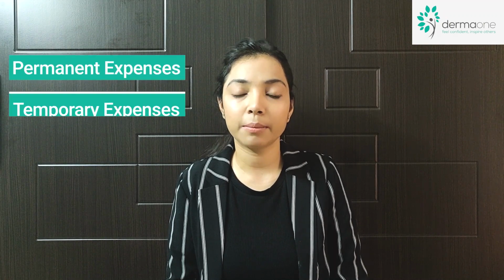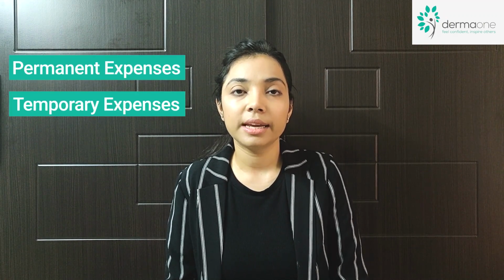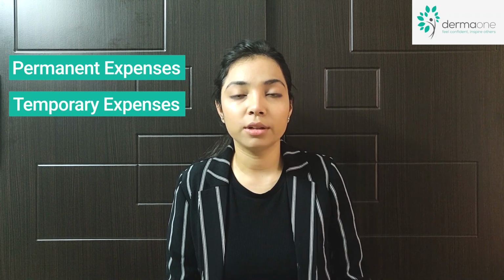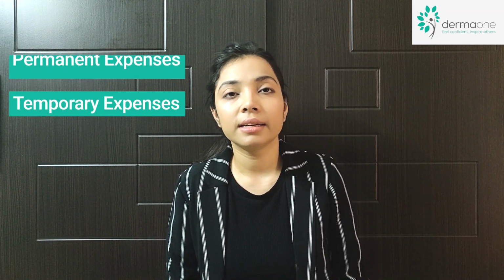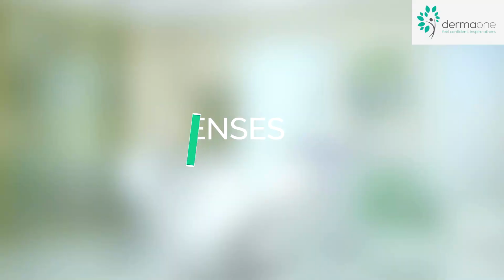Maintenance Cost of Hair Transplant || Hair Transplant After Care || Hair Transplant in India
In this video, we discuss about the various maintenance cost after hair transplant surgery.
Proper maintenance after hair transplant surgery is a very important part of your hair transplant journey; you need to follow certain after care medicines and diet on a regular basis after your hair transplant surgery. These after care routine and medicines involves a lot of cost and expenses.

 There are multiple medicines and medical procedures required after hair transplant surgery. So we are going to discuss about all those medicines as well after care routine and what will be the expenses that you will have to incur after the hair transplant surgery. So all those things were going to discuss in detail today. There are two types of expenses that you have to incur after your hair transplant surgery which is permanent and one is temporary. So in temporary expenses you will have to bear those expenses for the next two to three months after the hair transplant surgery and permanent expenses will be like for long-term purpose. So first we're going to discuss about temporary expenses.
So in temporary expenses, there are three things first is multivitamins generally clinics prescribe multivitamins for next two to three months after the surgery then baby shampoo is also required for 15 to 30 days after the surgery. Then there are PRP sessions, which are generally required after the surgery. The number of sessions that you need depend on or vary from clinic to clinic.

Basically what happens is most of the clinics are providing nowadays PRP sessions along with the hair transplant in their packages. Let's talk about the permanent expenses. Basically, these are long-term expenses. It includes three things first is minoxidil. Second is finasteride and third thing is PRP. All these things serve two important functions, for example in this patient we’ve done the hair transplant in the front area and the crown region is being maintained using all these therapies. So these service basically serve two purposes. They help us in maintaining the length and thickness of the transplanted hair because you might see age-related thinning in the transplanted area then they also serve a purpose of maintaining the existing hair because in some Impatience presence of existing hair, you know stop us from doing the transplant. So in those cases, it becomes very important that we maintain these existing hair using the medical therapies, which are available.

Now, let's discuss how you use these therapies fo r surgery. So minoxidil is basically used daily after the hair transplant surgery and  the use of finasteride it depends on your response if the responses Just with the use of minoxidil then we generally do not start finasteride. But if we see that the response is sub-optimal, then we can start the patient on finasteride along with Minoxidil.

Now coming to PRP sessions. It depends on your doctor and also on your hair loss. So if there is a lot of hair loss happening even after the surgery, we can combine PRP therapies along with Minoxidil and finasteride. Also sometimes in patients they face seasonal hair loss or some amount of hair loss so to tackle that hair loss. We can combine PRP sessions in between along with the daily minoxidil therapy. S ince minoxidil is known to cause little bit of dandruff. You actually add an anti-dandruff shampoo to the whole regime post-surgery. Sometimes you may also see increase in the amount of dandruff in winter. So at that time also we may have to add you anti-dandruff lotions along with the Anti dandruff shampoo.

Now coming to the diet after the surgery and a lot of patients ask this question what diet should thet take after the surgery. Basically you could just continue to healthy balanced diet. There's no need to go out of the way after the surgery regarding the diet. You diet should contain all the macro and micronutrients in the recommended daily allowance. So coming to the cost of the medicines after the surgery, you will be required to spend around 1,500 to 2,000 Rupees per month for the first two to three months after the surgery after that it becomes little less you will be required to spend around 1000 to 1500 rupees per month after that, please subscribe to our Channel.

Doctor Name: Dr Anupama (Senior Consultant and Hair Transplant Surgeon)
She has completed her MBBS and MD in Dermatology from the prestigious Safdarjung Hospital and Vardhman Mahavir Medical College. She has a working experience of 8 years from the same, where she was awarded a Gold Medal as well.